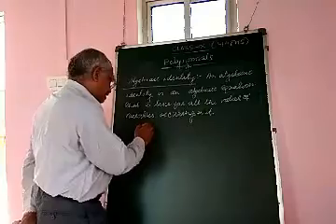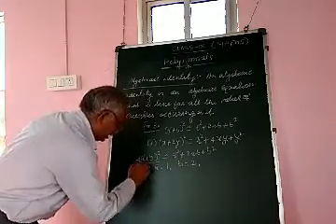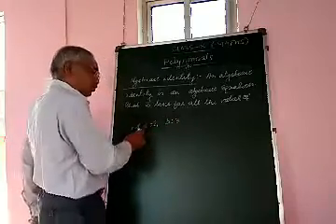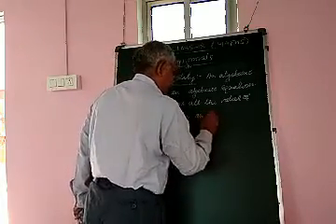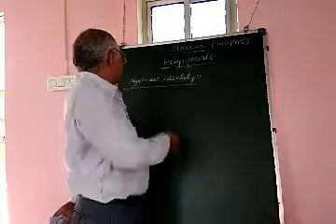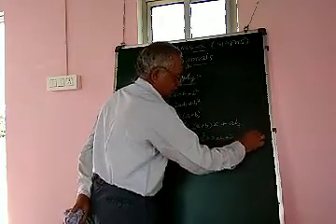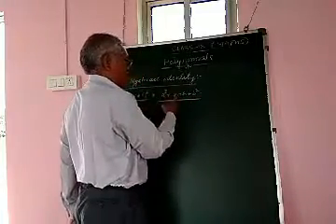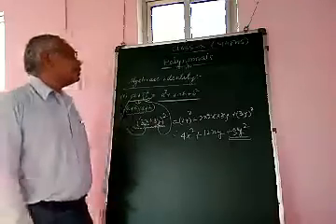Class. 9. Maths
Polynomials Part _12. ( R. P.  Pd.)